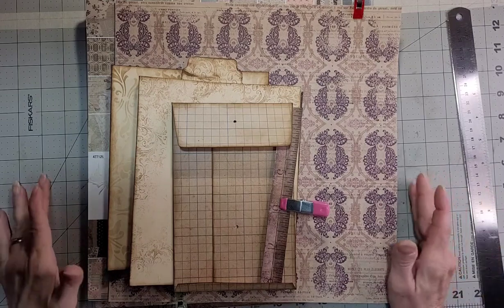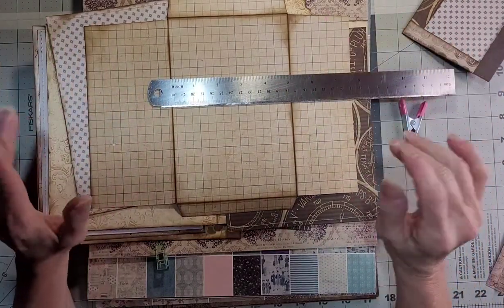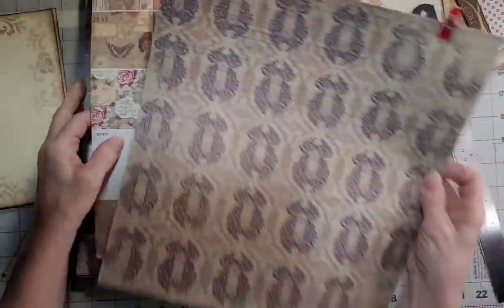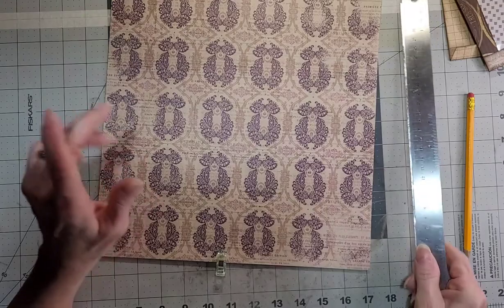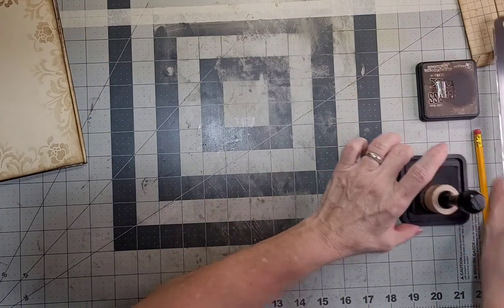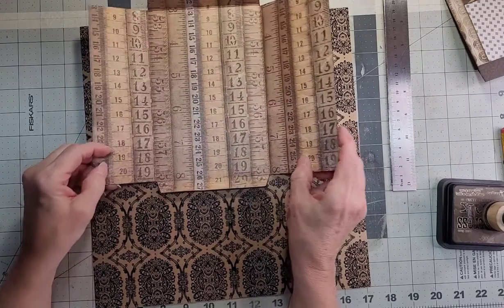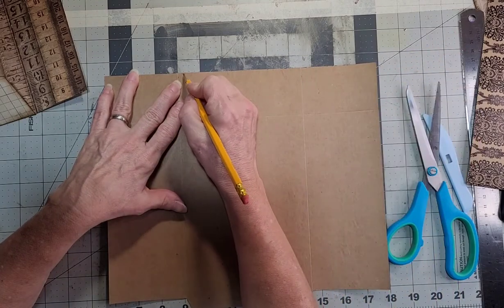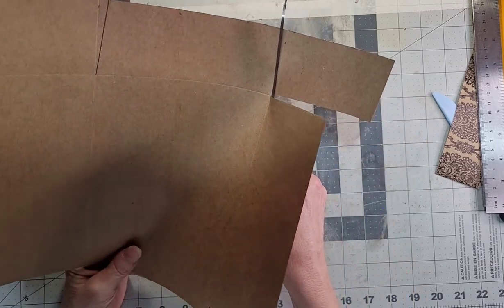FFF - part 3, file folder folio - oh, this is gonna happen